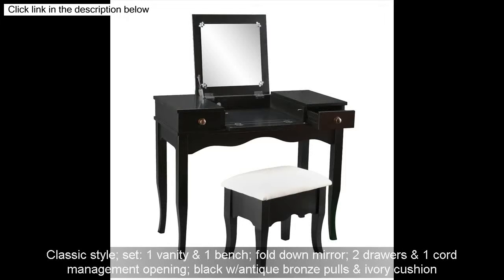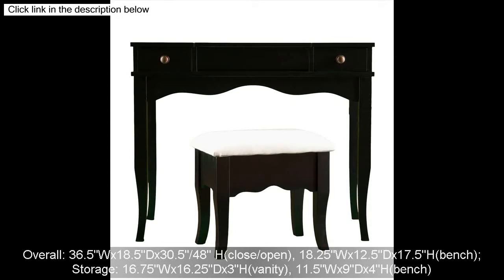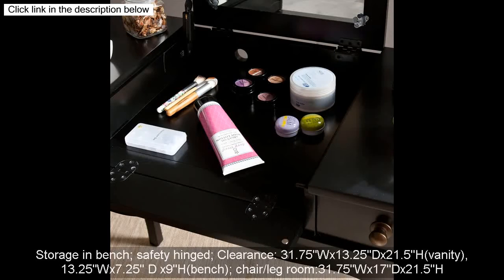Southern Enterprises Fey Vanity Bench Set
Prepare for the day with this elegant vanity and matching bench set! Its sophisticated black finish, ivory seat and slight curves evoke a soft, romantic feel. A functional, fold down mirror provides usable center space whether open or closed. Store makeup and other items in the two drawers while arranging necessities on top for a sleek and organized display and close mirror for a quick tidy up that acts like extra storage! Assembly required.